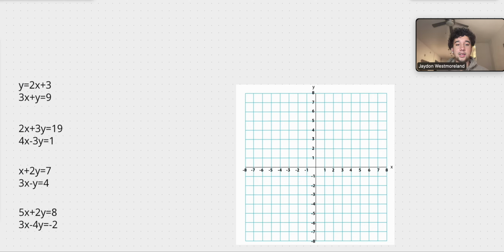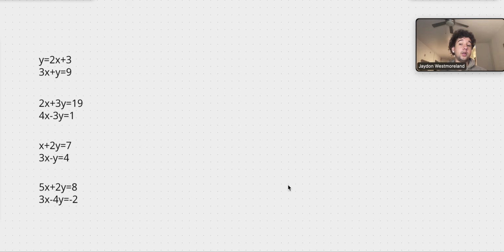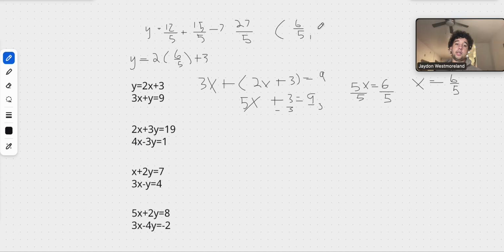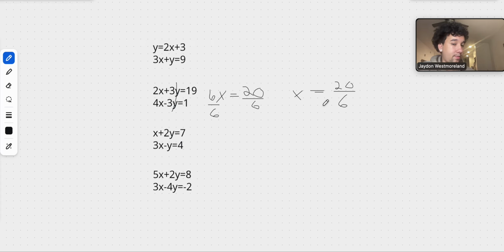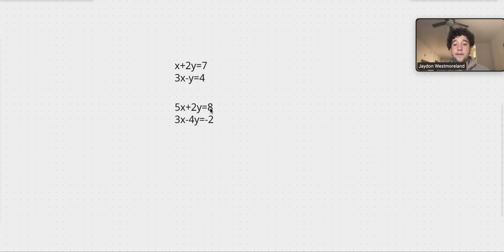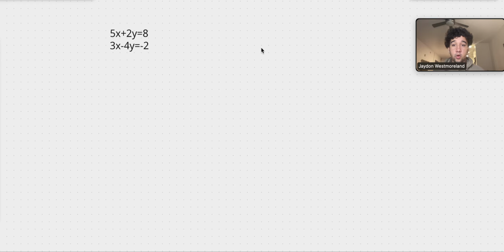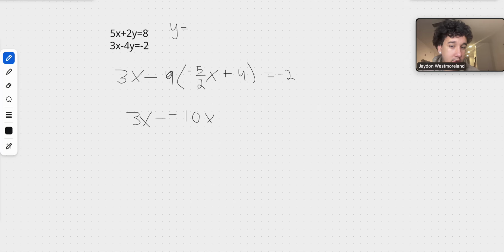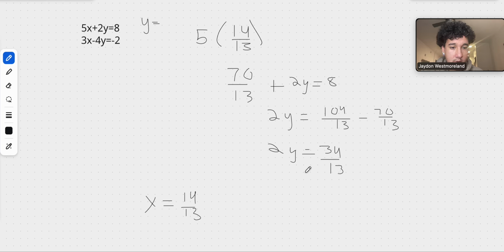Mastering Systems of Equations: Substitution & Elimination Made Simple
truggling with solving systems of equations? 🤔 In this video, we break down two powerful methods — substitution and elimination — step by step, so you can build confidence and solve with ease. Whether you're preparing for class, an exam, or just brushing up on algebra, this lesson will guide you through clear examples and helpful tips.
💡 Want more personalized help with math? Visit MindleapTutor.com to connect with expert tutoring and smart homework solutions designed to match your learning style.